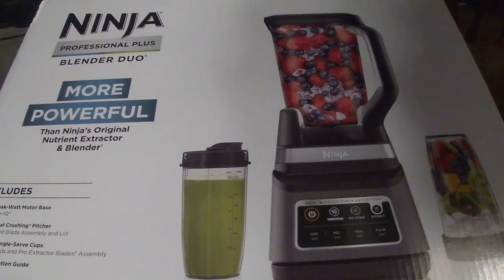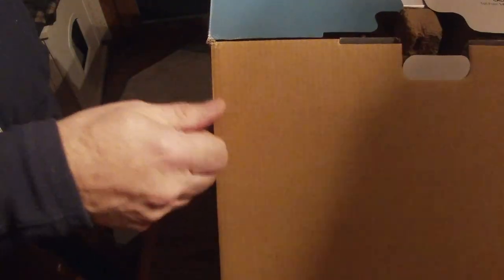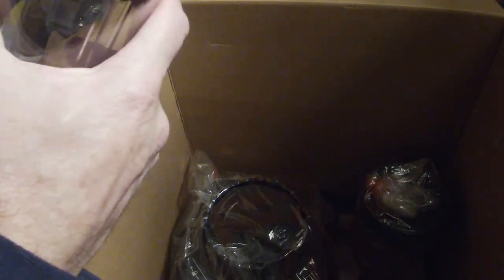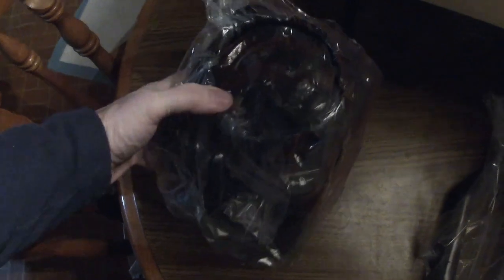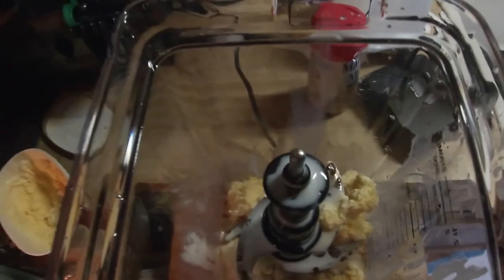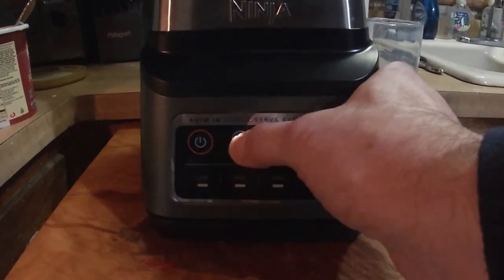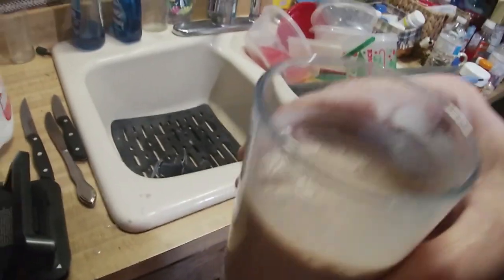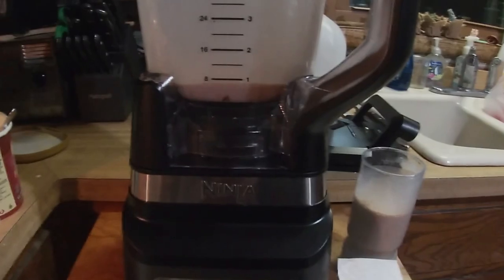Ninja Professional Plus Blender 1400 Watts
I finally got the blender I've been wanting for awhile. This is a very nice and powerful blender.